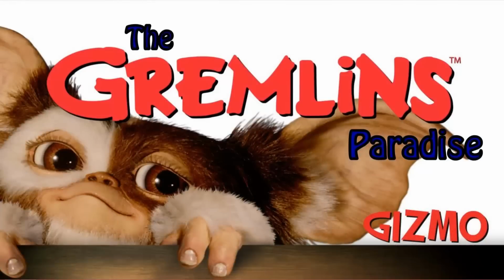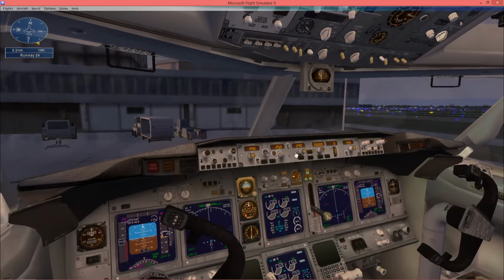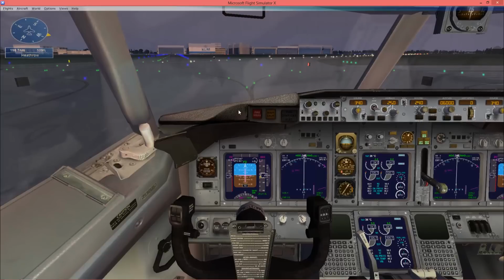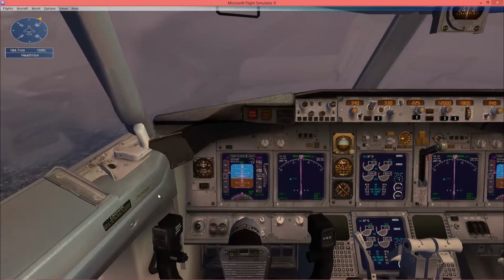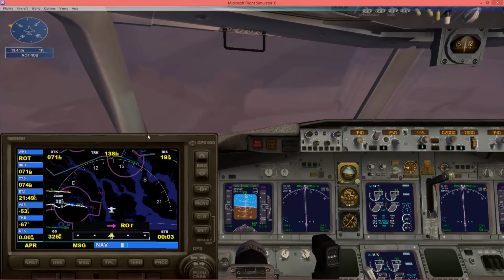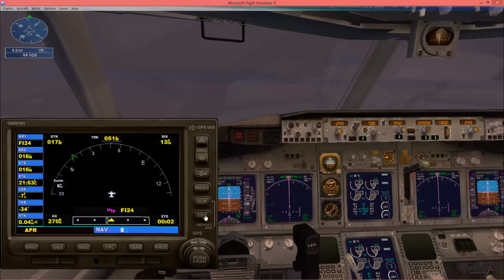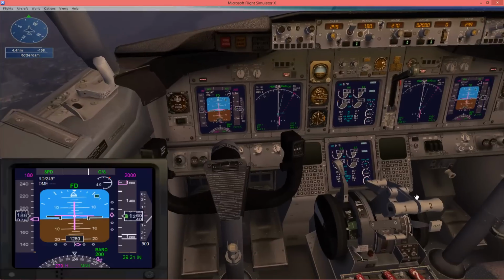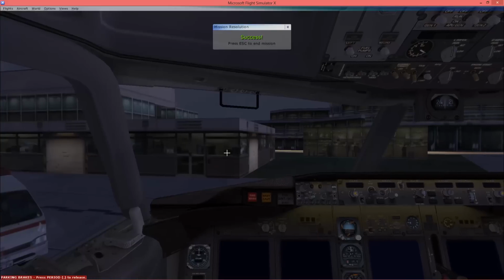FSX - Amsterdam to London Approach - Emergency landing Mission - TGP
! WE GOT OUR OWN ARK SURVIVAL SERVER !
Want to join us in our Ark Survival Evolved Adventure ??
Join us now on [ TGP Gaming ] PvPve -10x -Dragons -Nowipe -Modded Server.
And YES guys we have DRAGONS !

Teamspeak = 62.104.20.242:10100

We can also be found @ Ark-servers / Arkservers.net

Hey Everyone

In this tutorial ill show you guys the full Amsterdam to london approach.

Wile were flying through FL120 / 220 one of our passengers gets a hard attack.

we need to divert to the closest airport on our position what will be Rotterdam ( EHRD )

We make an nice Kiss landing and taxi the plane to the paramadics.

This tutorial is made for learning those who are in trouble with the FSX Boeing 737 800 System.

A commend would also be appriciated

Created by Gizmo